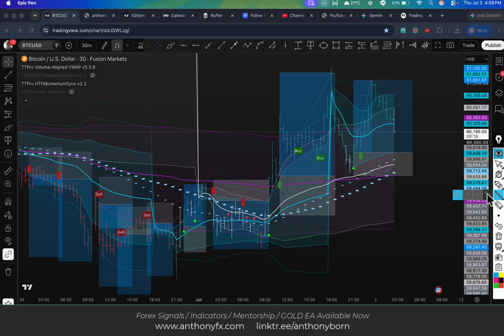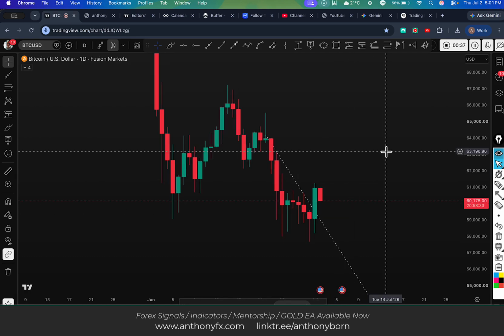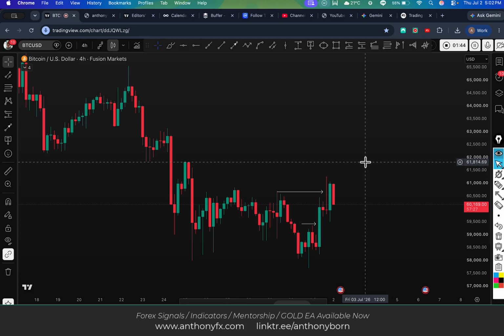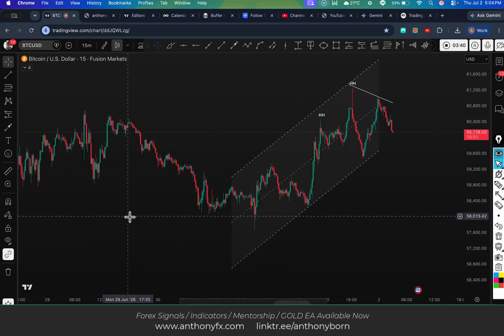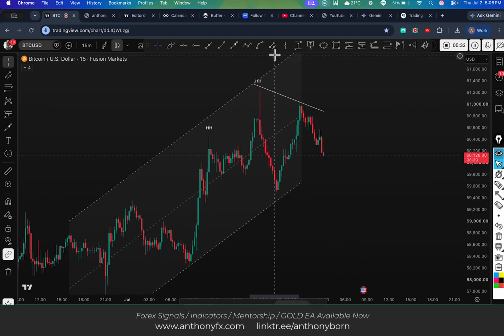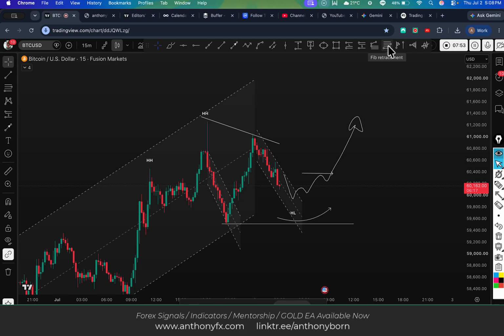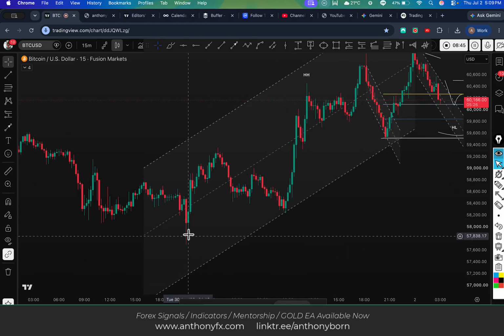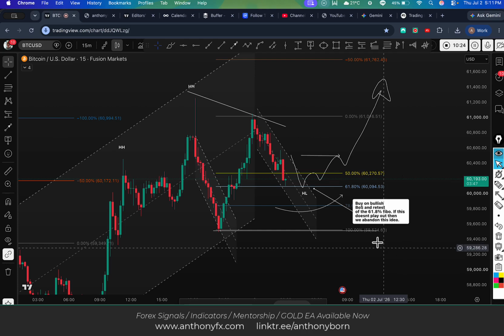Is BTC Trapping Late Shorts? Here's My 61.8% Fibonacci Play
BTCUSD 🌍

The macro narrative heading into this week is dominated by a brutal wrap-up to the first half of the year, punctuated by massive spot ETF outflows and lingering geopolitical strains that dragged the asset down to local lows near $58,000 🏦. Interestingly, general online sentiment is heavily leaning into extreme fear territory, with widespread retail consensus calling for an immediate breakdown into deeper crypto winter conditions. This tells me we are likely dealing with a highly crowded bearish trade, creating the perfect backdrop for a liquidity hunt and a potential short-squeeze before any macro direction is solidified 💰.

We are seeing a potential shift in Market Structure on the lower timeframes as the price attempts to build a base after the recent heavy markdown phase 📈. While widespread community chatter remains hyper-bearish, the internal order flow shows signs of absorption near the local lows, indicating that professional money may be accumulating from panicked retail participants. If the current structural low holds, this setup exhibits textbook Wyckoffian accumulation characteristics, where late shorts are being trapped right at the edge of the previous range deviation.